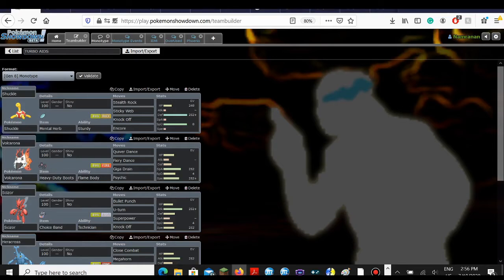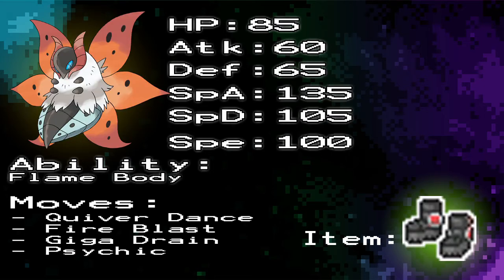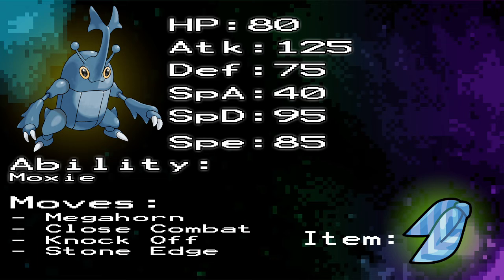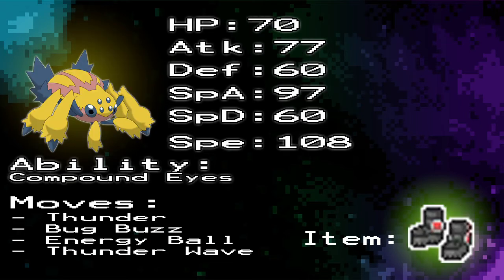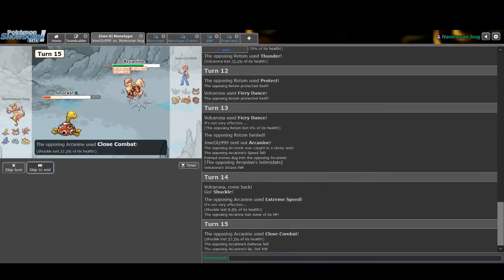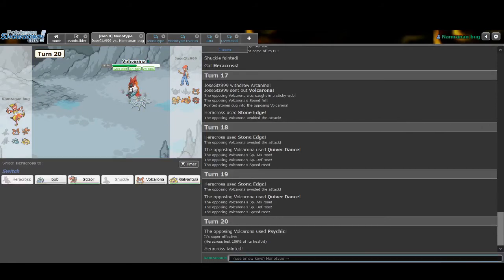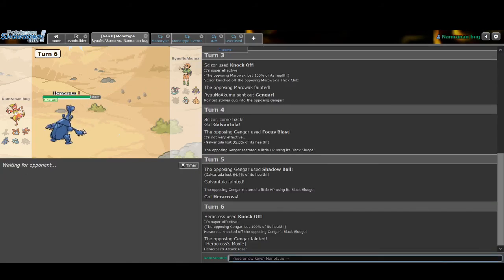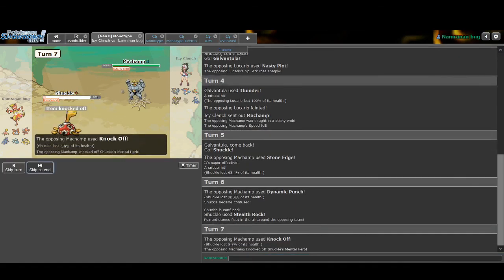Monotype Laddering Fiend: Bug (Episode 1)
Today we ladder in the depths of "Low Ladder" and use bug to our best ability. This is a new weekly series I will be doing that will have editing (shocking!!) and talk about many aspects of the ladder. I hope you all enjoy this :)